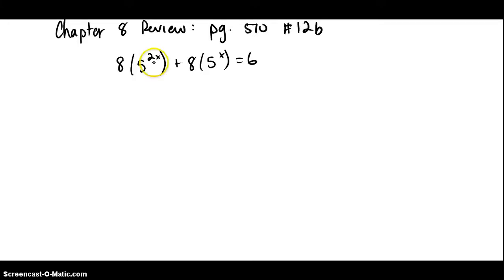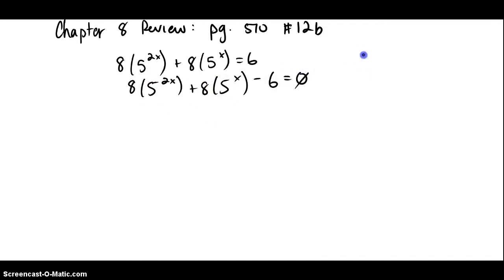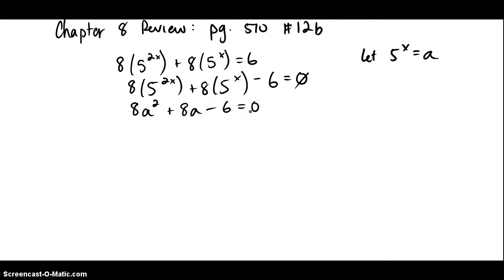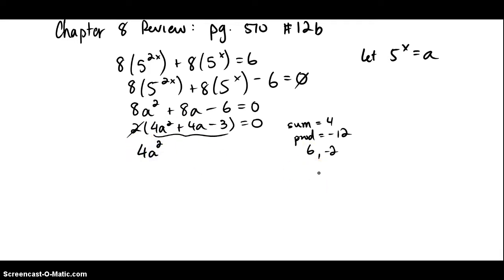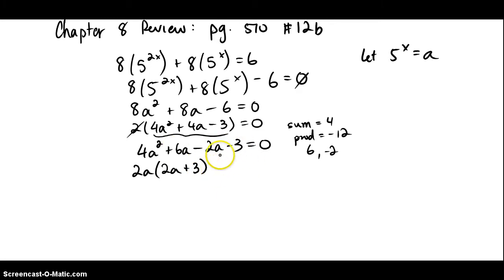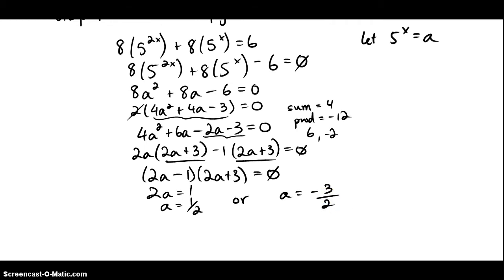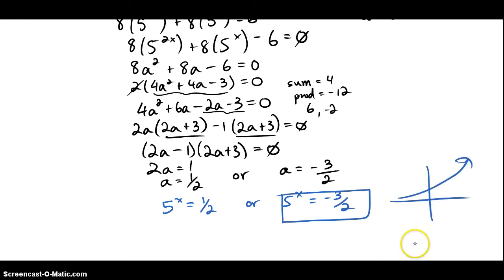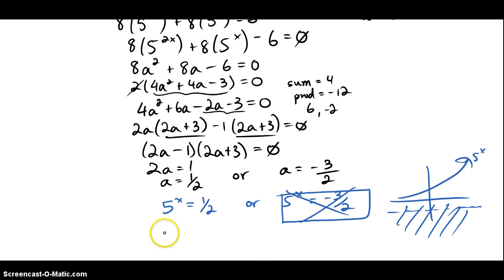8.5 Solving Exponential Equation Example2 2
Solving a tricky exponential equation